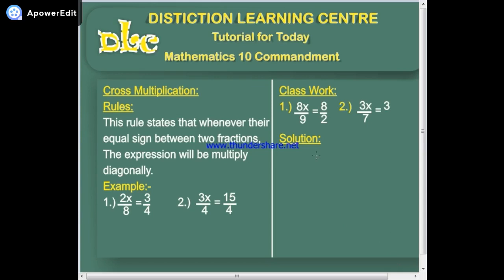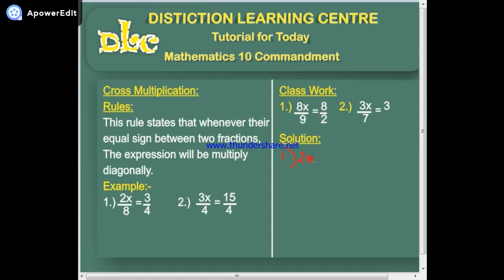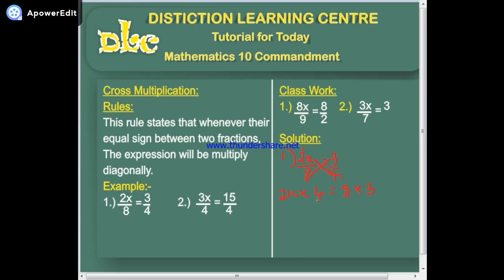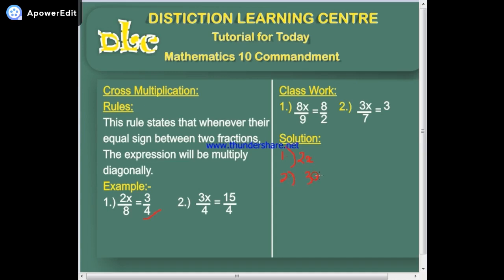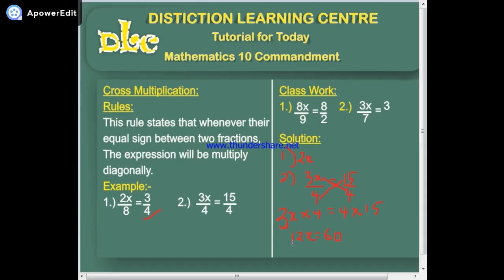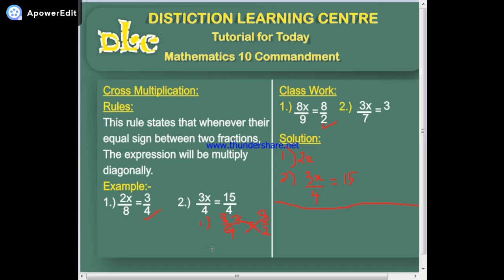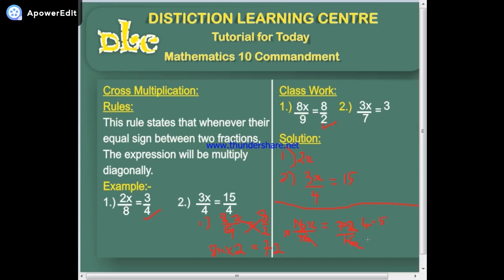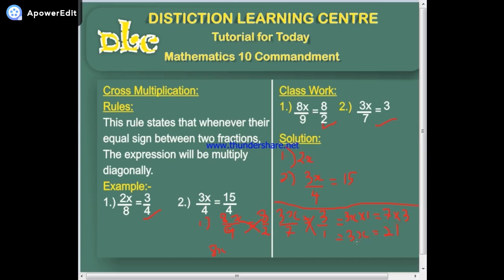Commandment and rules of Mathematics Cross multiplication